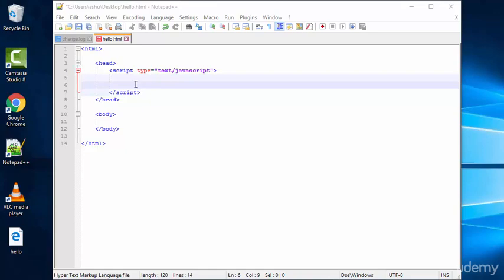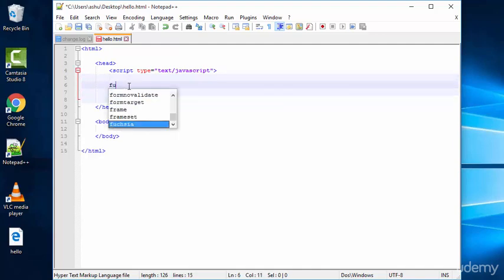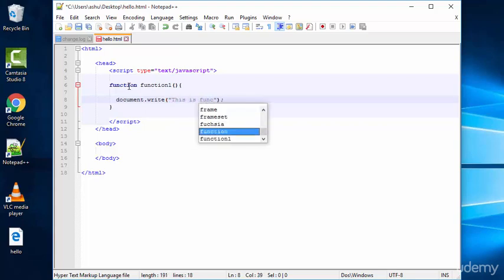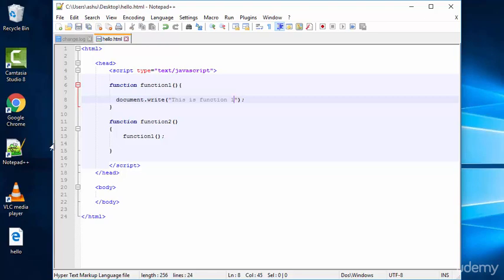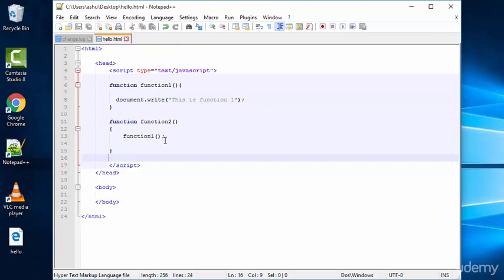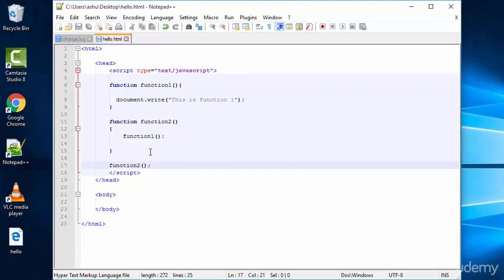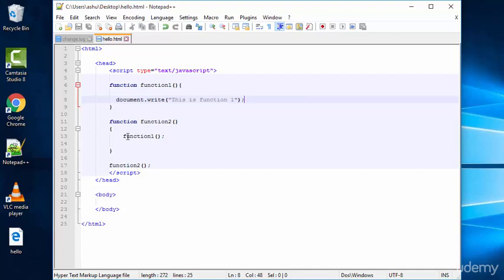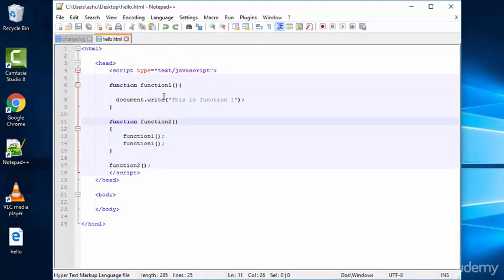How to Create and Call Function in JavaScript (English)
How to Create and Call Function in JavaScript